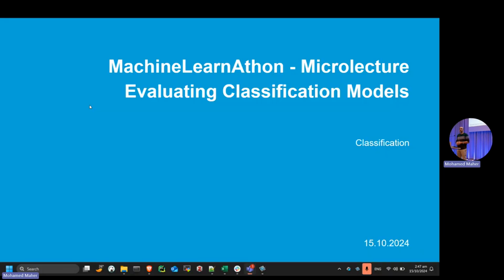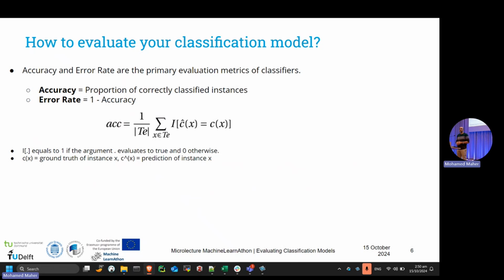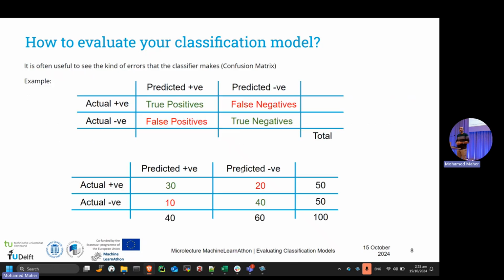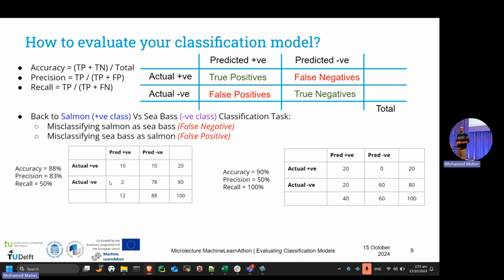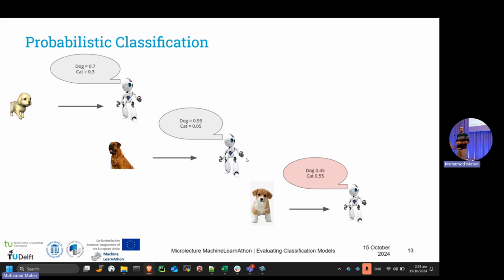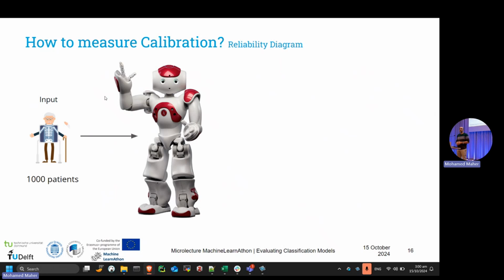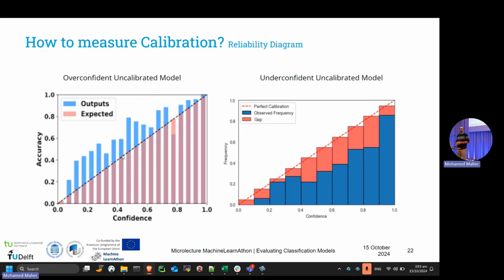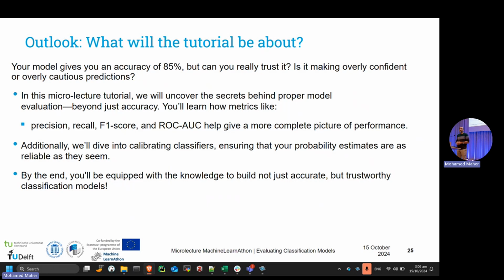Classification III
Evaluation of classification models with confusion matrix. Probabilistic classification: measuring model reliability, calibration.